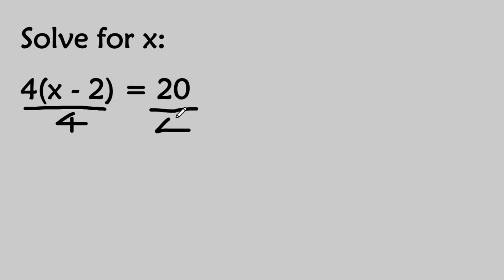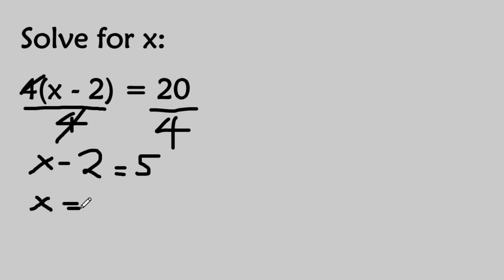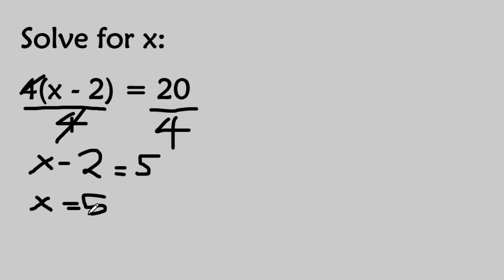Most Students Get This Algebra Equation Wrong!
Pause the video and solve for x before the answer appears!
Learn how to solve one-step algebra equations quickly and accurately by watching to the end.